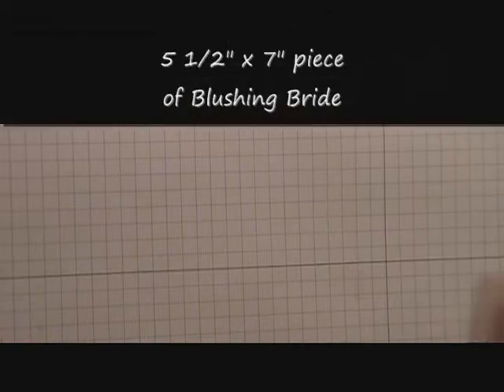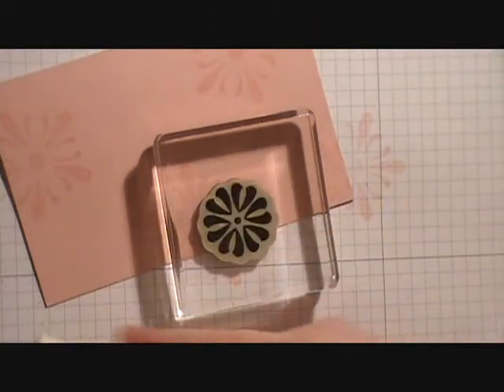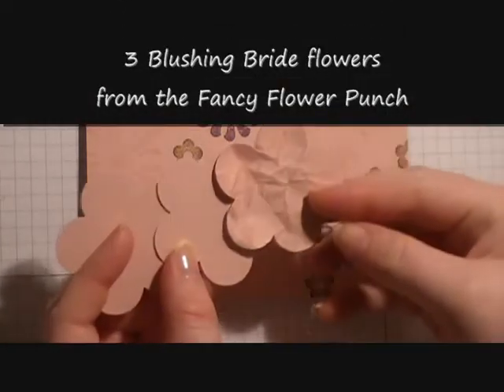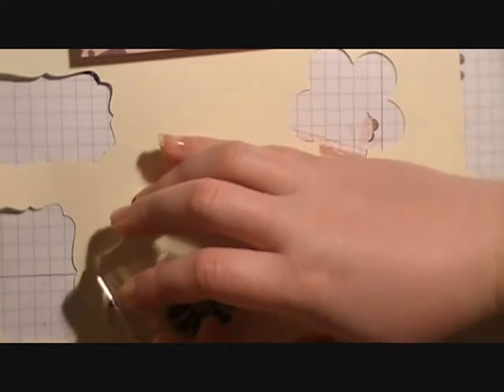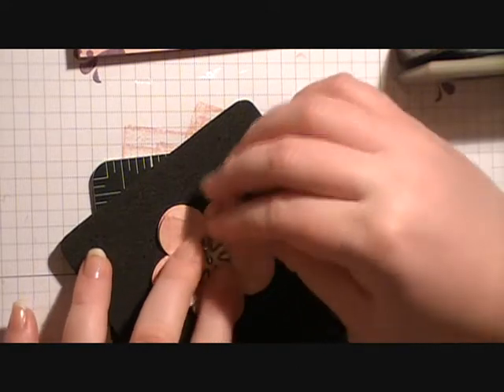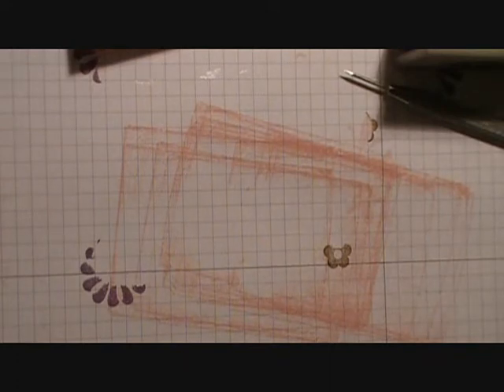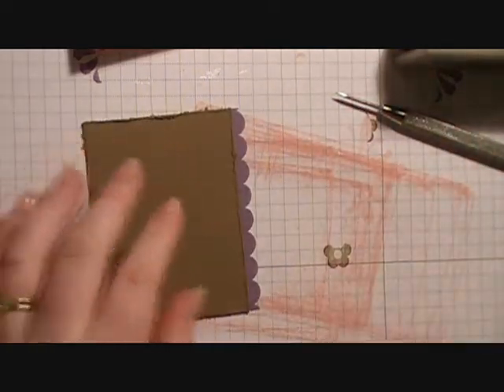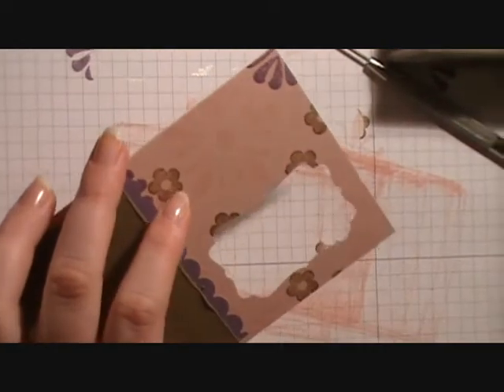Punched Thank You Card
Adding a window gives interest and a fresh look to any card, but don't worry, I am going to show you an easy way to create a window with a punch and how to be sure it all lines up.

The products from the Summer Mini Catalog are only here until August 31, 2011. So get your hands on them before they're gone. You can do that at my Stampin' Up! store by following this link,.